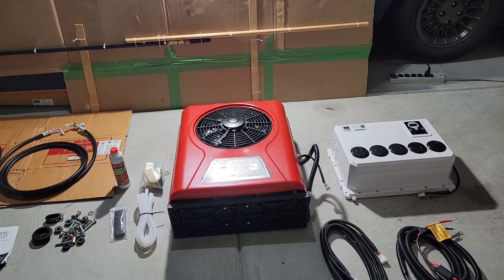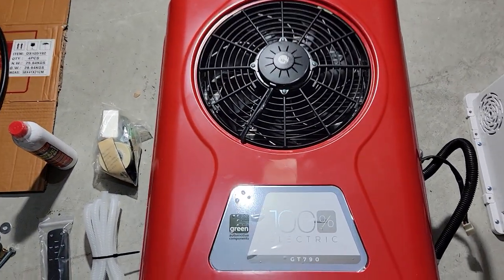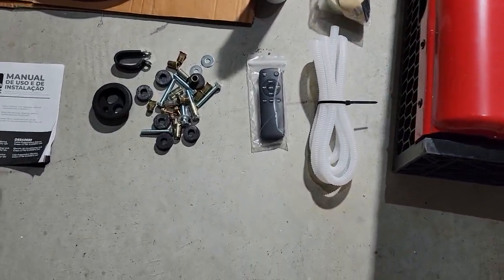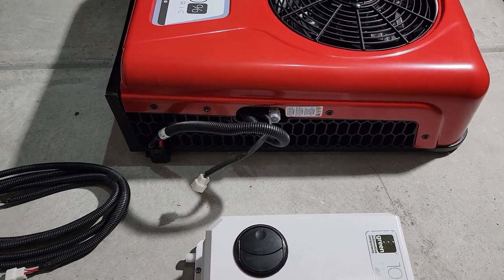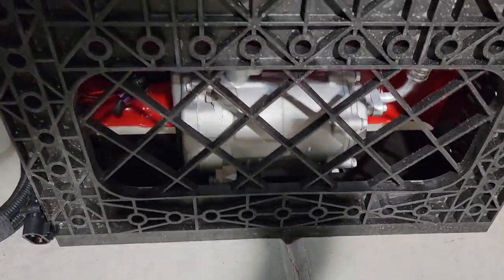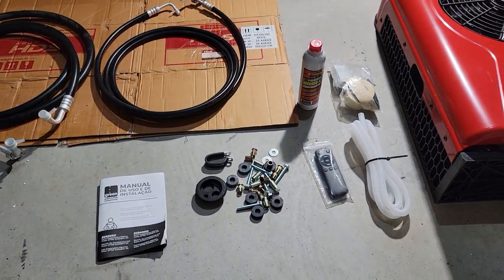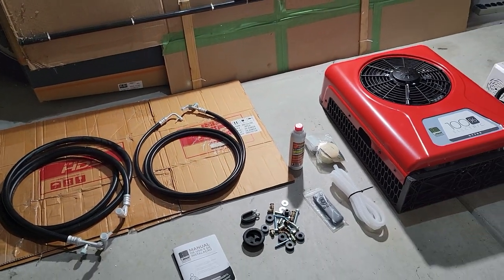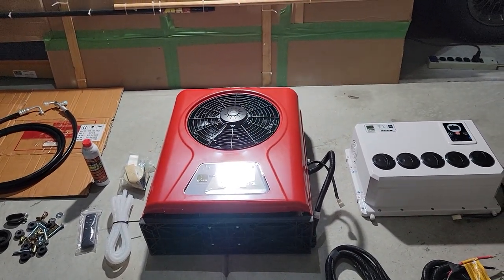12 Volt Ac split Unit For semi truck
12 Volt AC  System , freightliner Truck